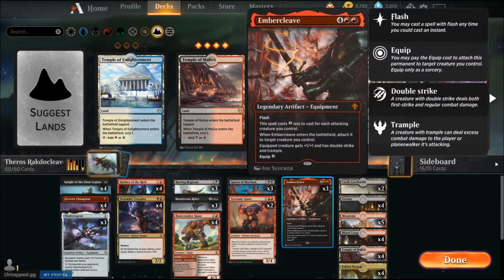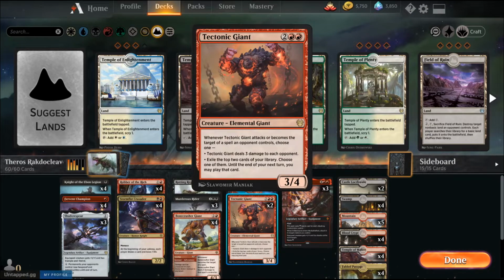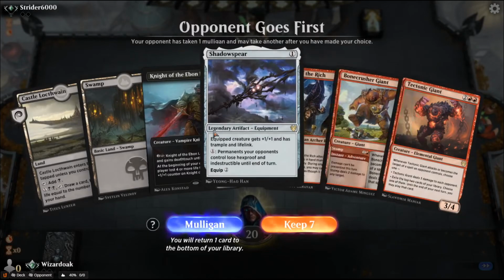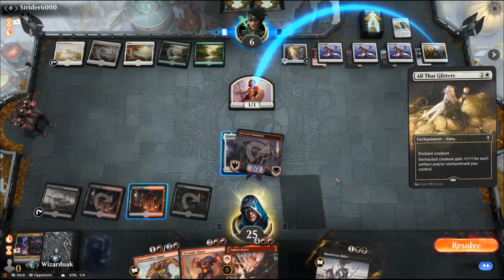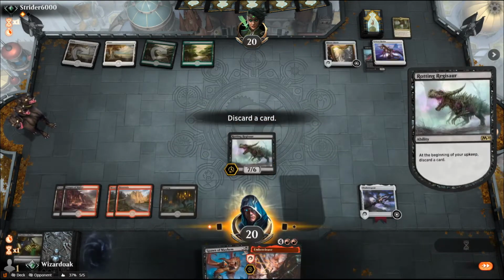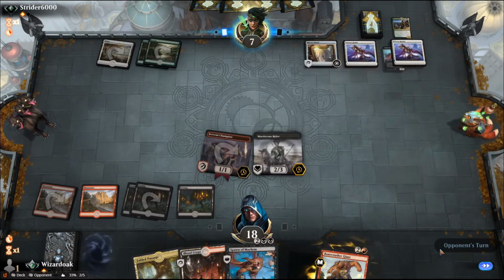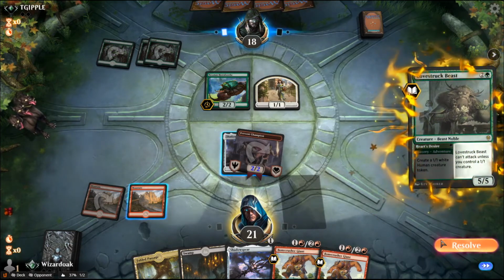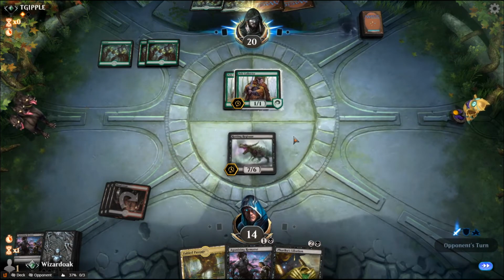shadowcleave - THB standard deck guide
Let's try some ShadowCleave-deck out in Standard THB and see how well they do!